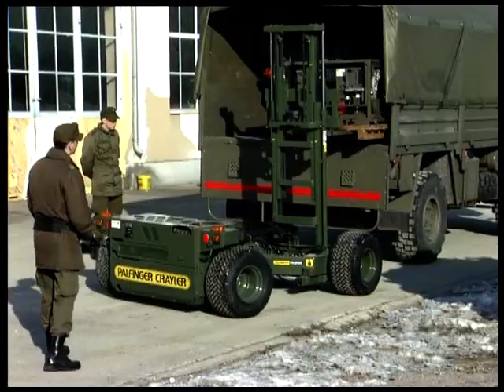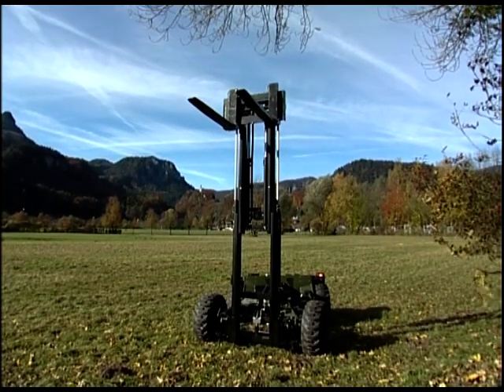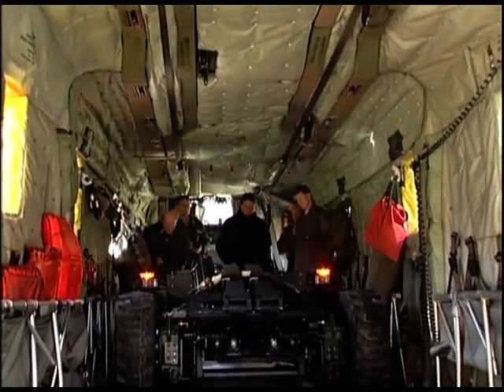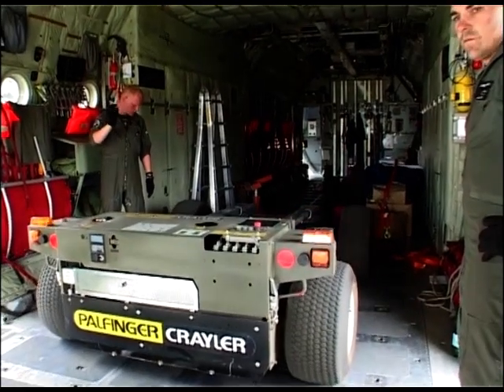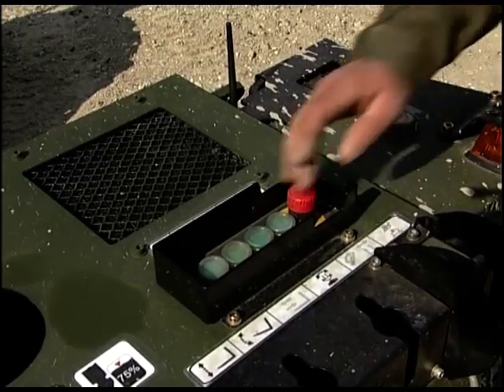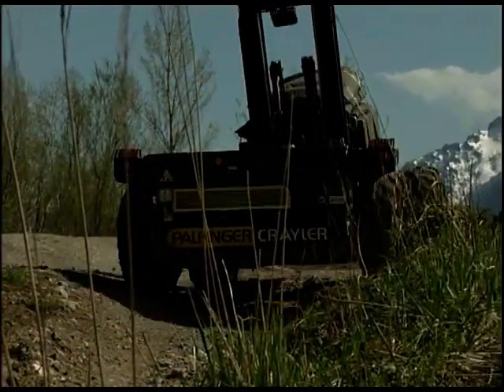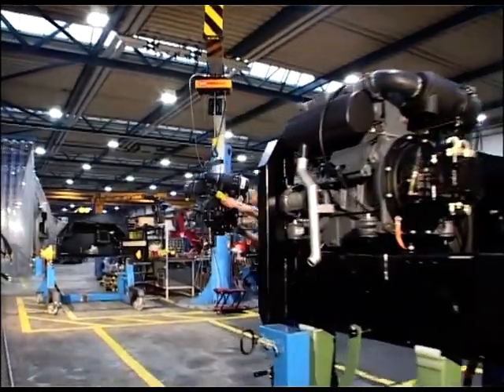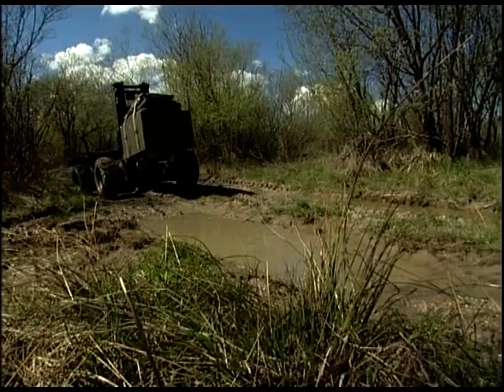PALFINGER Crayler FLG - The remote controlled & air-transportable field loader (ENGLISH version)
The PALFINGER Crayler FLG has been developed and approved by military specialists of leading NATO allied forces. It has proven itself in theaters like ISAF and EUTM Mali. With hydrostatic all-wheel drive and the three-dimensional joint steering it is able to operate effectively even in rough terrain and in confined areas.

- The Crayler FLG is easily operated by remote control
- Separation of man from machine provides a complete controlled overview and enables operation in dangerous environment without putting the operator at risk
- It's superior weight-to-lift ratio and compact size saves space and payload from the very first phase of deployment
- From landing, to staging and through onward movement and integration, manpower is saved from the first minute
- The Crayler FLG from PALFINGER was the first remote-controlled forklift and leads the way in military equipment of this kind
- Equipped with a remote camera system and a threedimensional grab system (capacity 300 kg), the versatility of the CRAYLER is further expanded
- The grab system is used in the removal of hazardous materials or as a tool within the field repair (wheel change)
- The fully proportional remote control system with a working range up to 300 m, provides extra safety for the soldier when operating out of a camouflaged position or protected vehicle